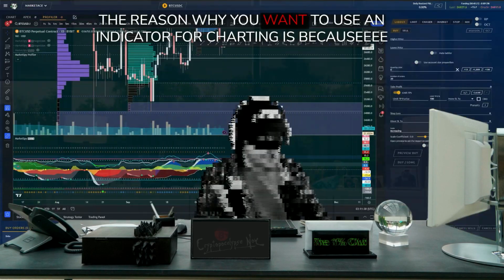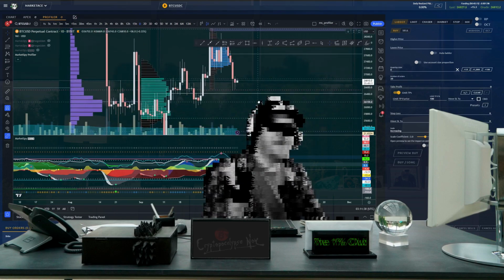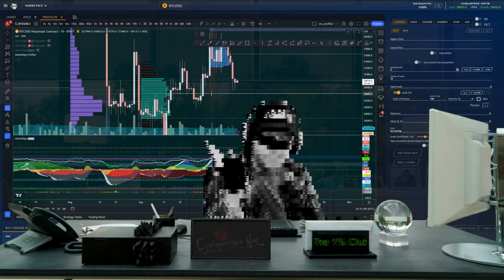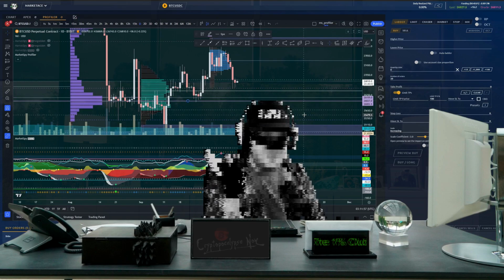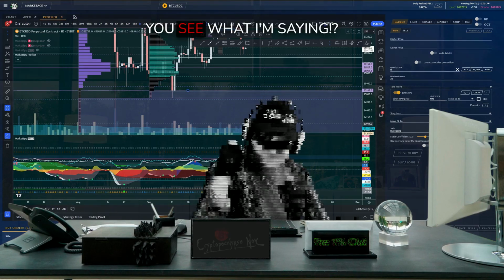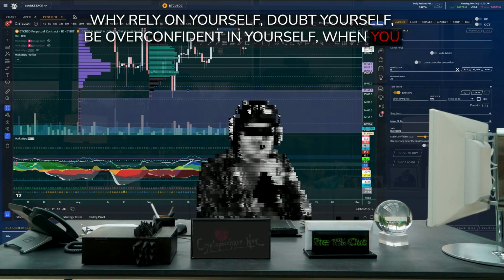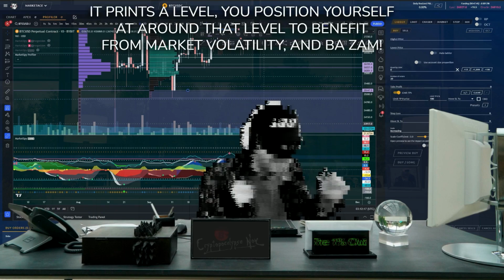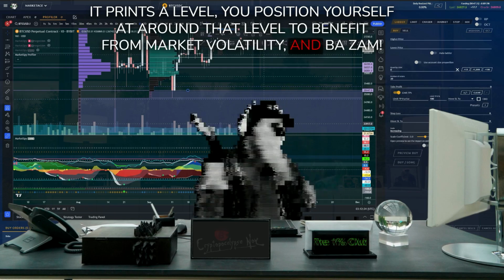Q&A: Indicator levels VS. Manual charting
🔞 Day-trading is not recommended for gamblers or those suffering from greed.
If you're a professional and know what you're doing,

🔥 A real trading system for those with a long-term vision who take trading seriously.

⛛ *Referrals* ⛛

_Third-party ads and links on this channel are not endorsements or guarantees. I am not your broker, advisor, or representative. Always do your own research before using any third-party services._

Cryptopocalypse Now/MARKETSPY ©® Original content.